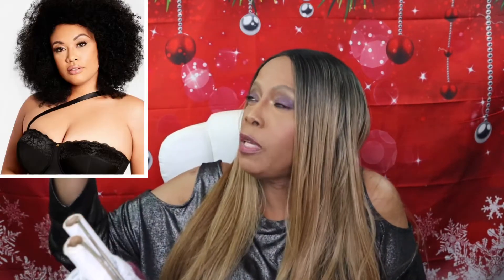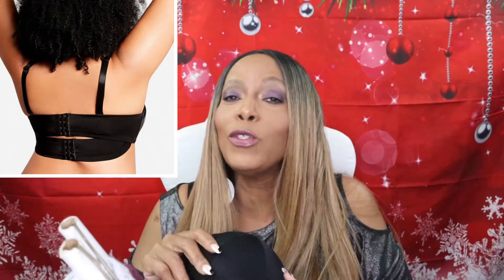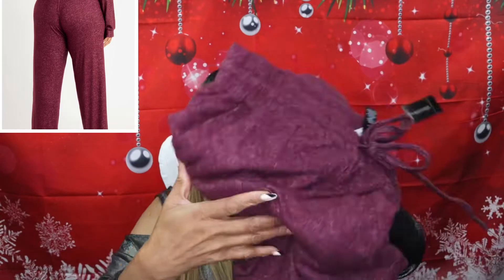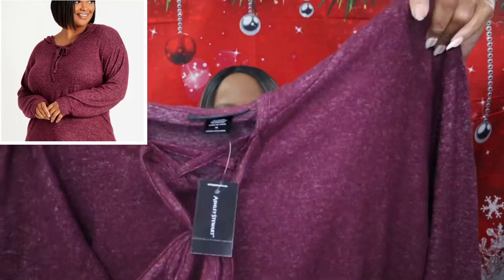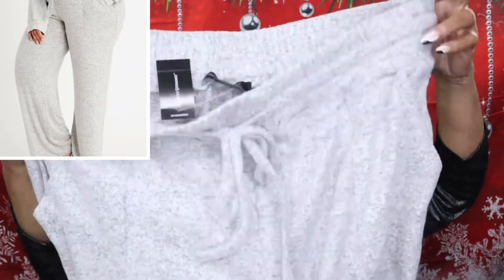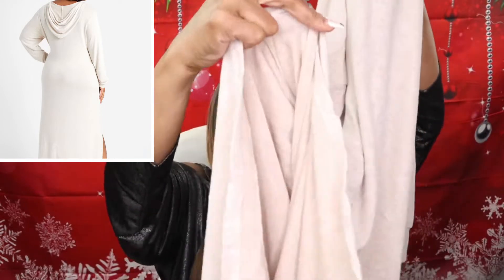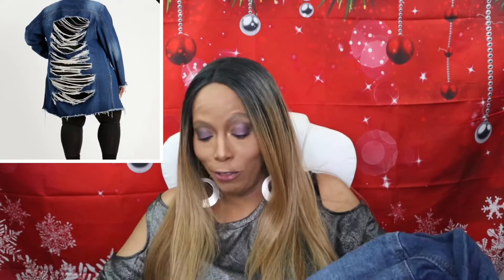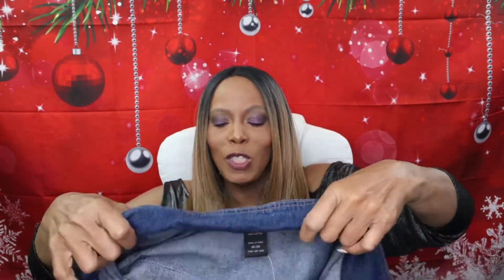Ashley Stewart Plus Size Haul 🛍 Curvy Women 🛍 Plus Size Clothing 🛍 Lounge Wear 🛍 Cassandra Jones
🤑Items Mentioned With Links🤑

    “Link To Discount & Social Media”

-ABH Luminous (410C)
-Charlotte Tilbury Airbrush Flawless (11 Warm Chaud)
-Covergirl Queen Collection (Q840)
-Dose Of Colors (#127 Medium Tan)
-Estée Lauder Double Wear (4N2) Spiced Sand
-Estee Lauder Double Wear (5W1.5)
-Fenty Beauty Pro Filt’r Soft Matte Lingwear (#370)
-Fenty Beauty Pro Filt’r Hydrating Longwear (#370)
-Givenchy Teint Couture (Y325, Y315, P300)
-Guerlain L’Essentiel Natural Glow 05N Honey
-Huda Beauty 420G + Concealer Granola
-La Mer 440 Amber
-Mac NC45
-Makeup Forever Ultra HD (Y455)/(Y445)
-NARS Natural Radiant (Tahoe MD2)
-NARS Soft Matte Complete (Tahoe MD2)/Cadiz
-NYX Can’t Stop Won’t Stop (Warm Honey)
-Pat McGrath Skin Fetish Sublime Perfection (Medium 17)
-Rare Beauty (400W)
-Too Faced Born This Way (Brûlée)
-UD Stay Naked (60WY)
-UD The Fix Powder (60W0)

Apple I-Pad Pro 11” 512 GB
Apple I-Phone 13 Pro-Max 128 GB

Intro:
Brittany